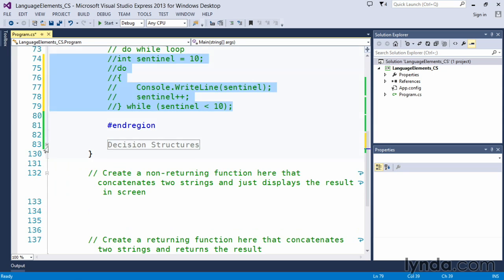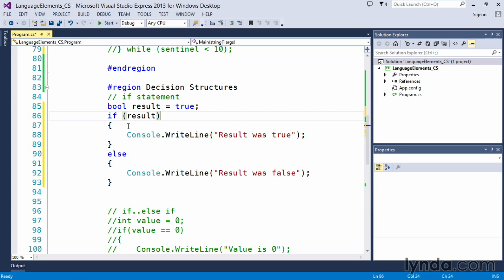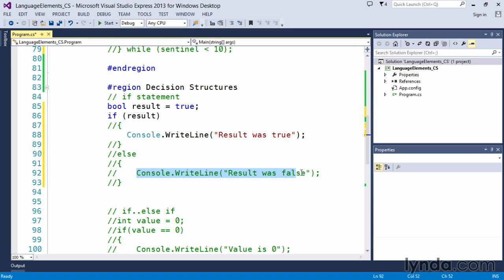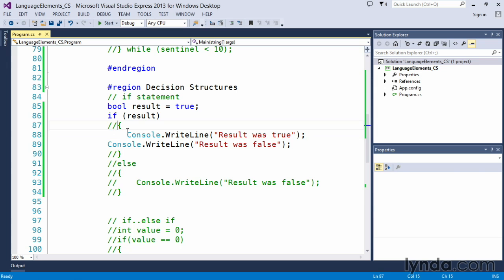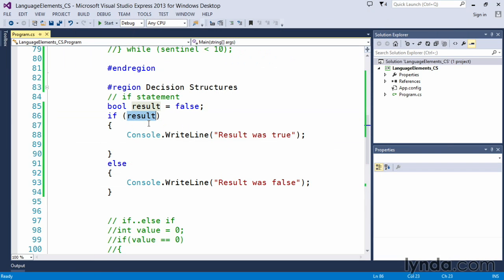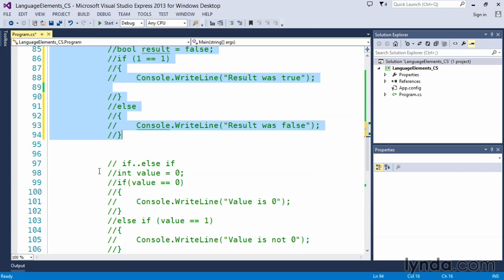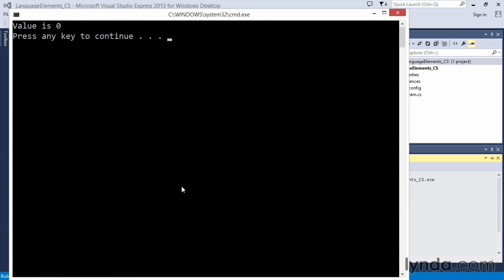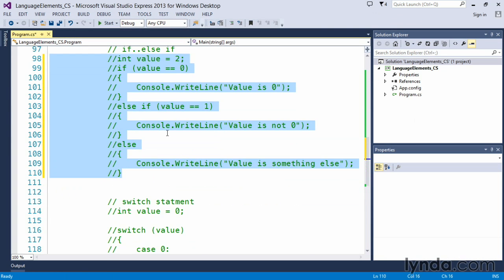Tutorials - C# 03 06 Testing conditions with if